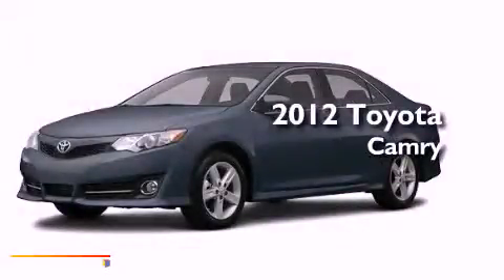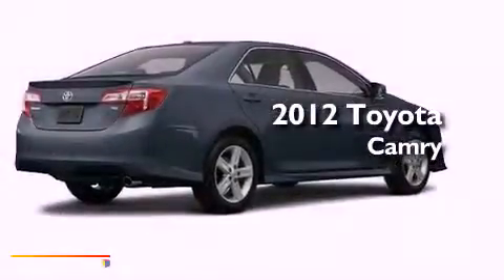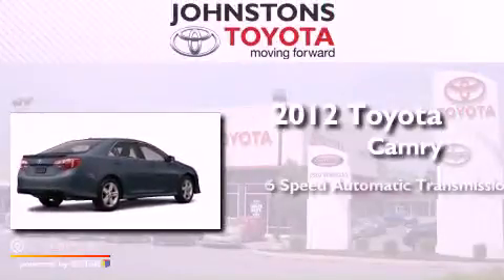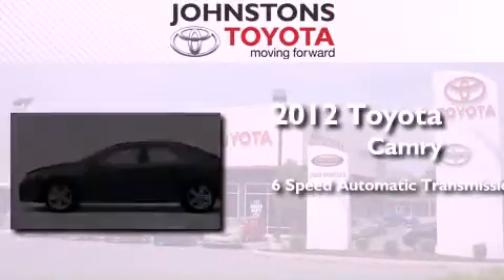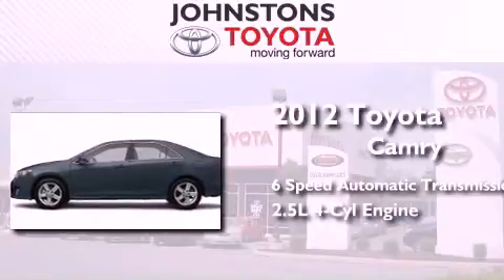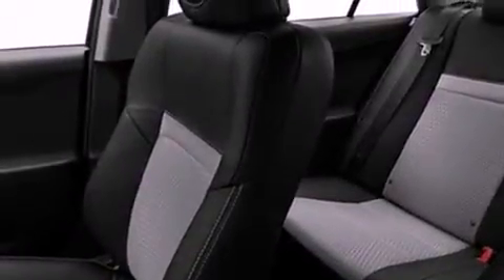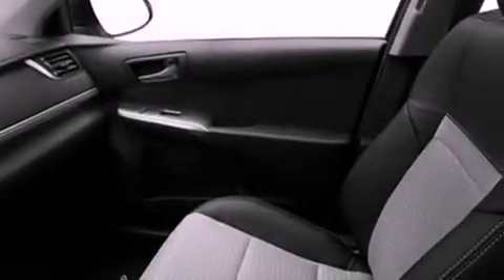2012 Toyota Camry New Hampton NY 10958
Year : 2012
 Make : Toyota
 Model : Camry
 Engine : Gas I4 2.5L/152
 Trans . : Automatic
 Exterior : LT.GRAY
 Miles : 2
 Interior : Black
 Stock : 121988